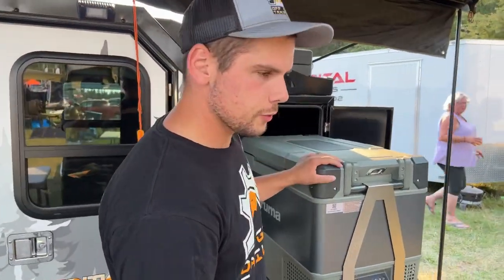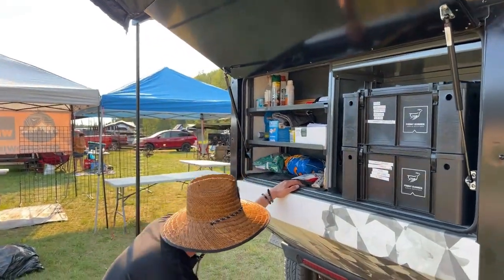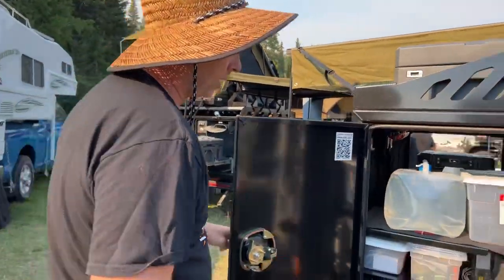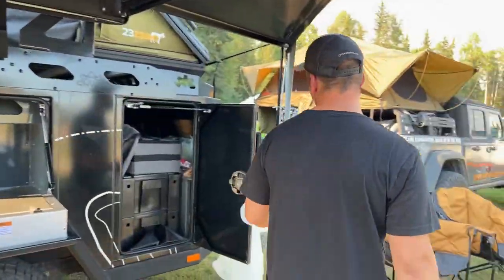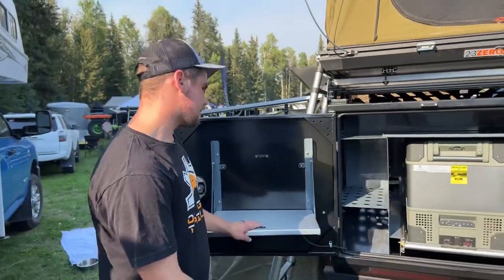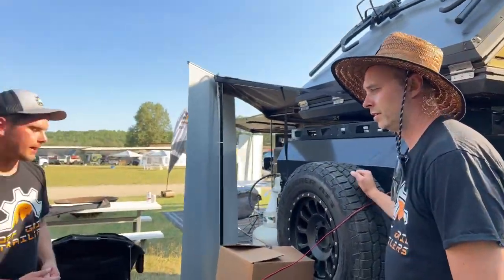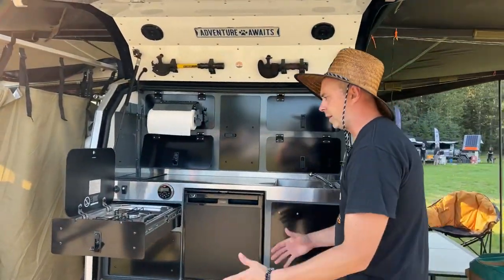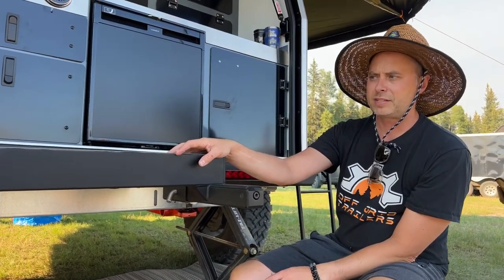OFF GRID LIVE at AOAE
Welcome to our first YouTube Live at AOAE! Ask us anything!